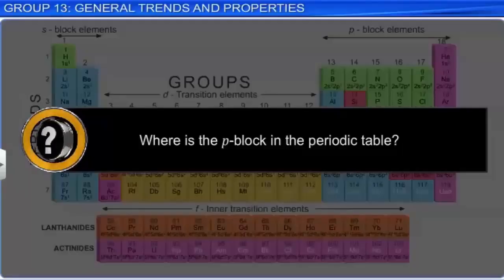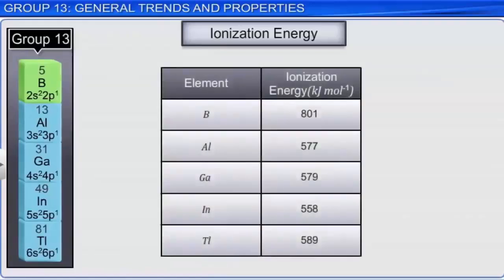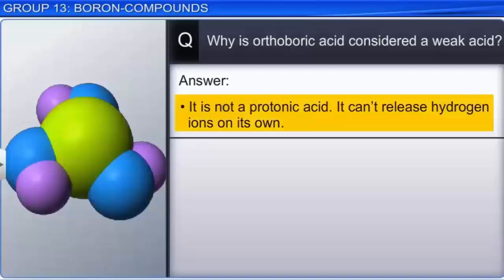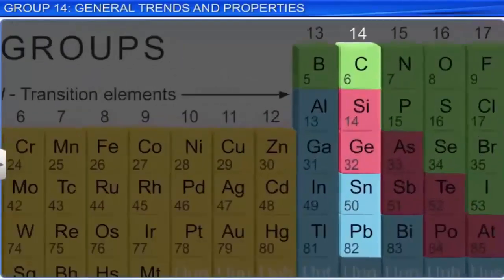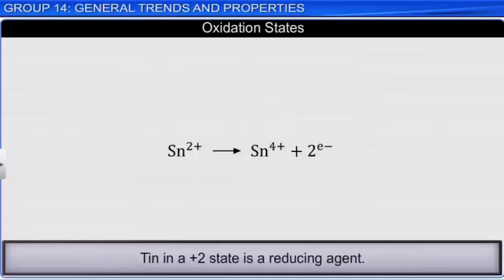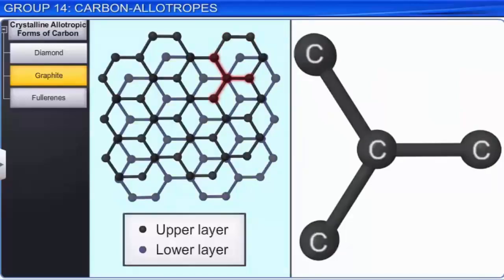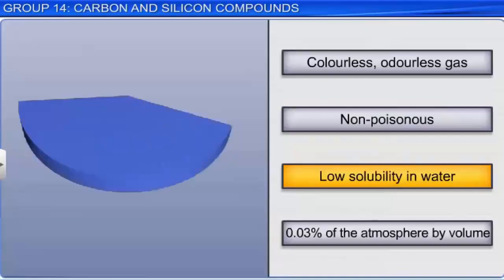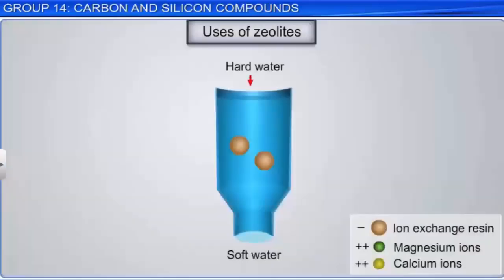CBSE Class 11 Chemistry - 11 _ The p Block Elements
Welcome to NoMoreClass, your trusted platform for CBSE Class 11 Chemistry! In this animated lesson on "The p Block Elements," we cover group 13 to 18, including boron, carbon, nitrogen, oxygen, halogens, and noble gases. Topics include their physical and chemical properties, trends within groups, allotropes, and industrial applications. Our explanations simplify these essential concepts, helping students excel in cbse preparation, free NEET lectures, and board exams.

Whether studying from Bangalore, Hebbal, or anywhere across India, our engaging visuals and clear explanations will strengthen your understanding of p block chemistry. Join us for expert guidance, revision tips, and exam-focused content!